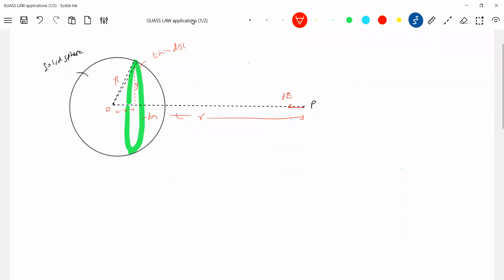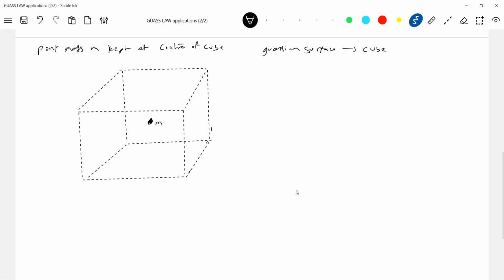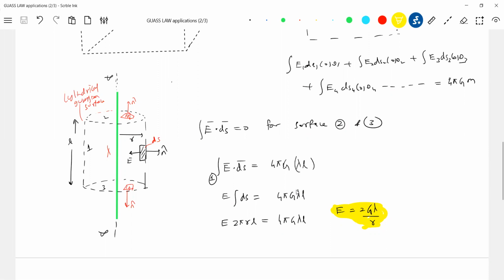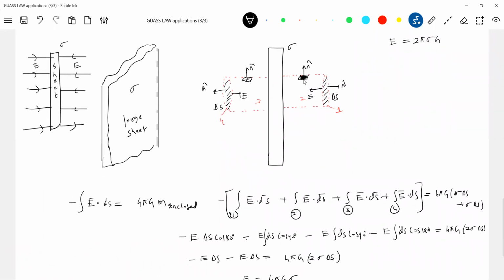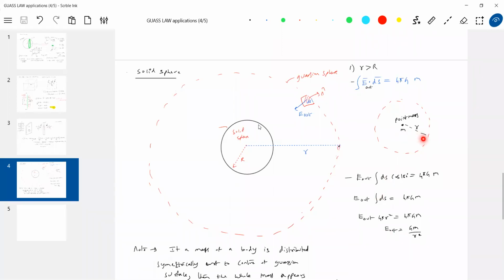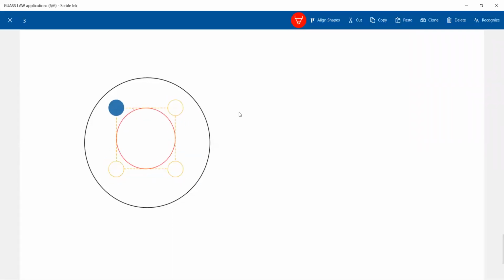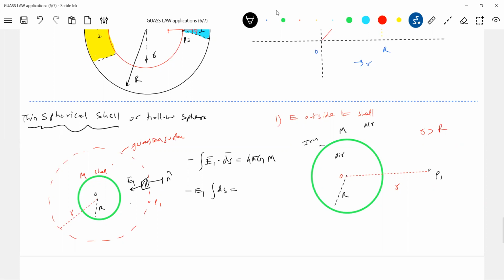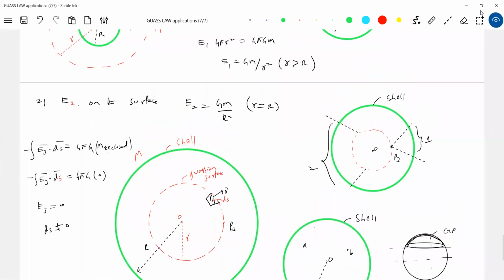8/2) Gravitational field strength E due to a sheet - sphere - thin shell | Class 11 physics jee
gravitation gravitational field due to a spherical shell, gravitational field due to a solid sphere, gravitational field due to a large plane sheet, gauss law for gravitation